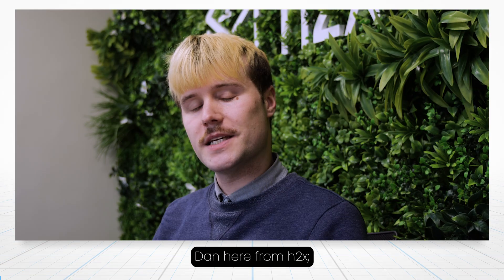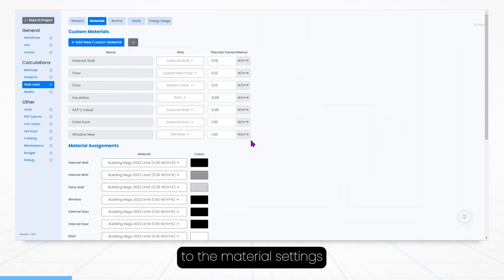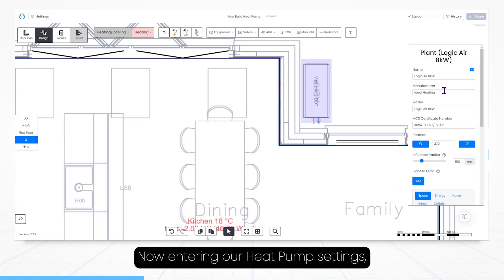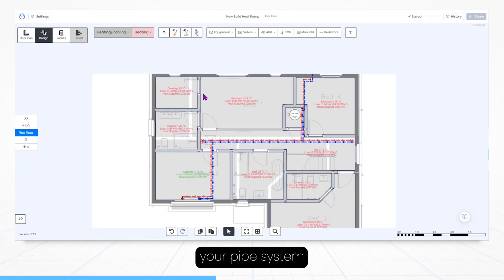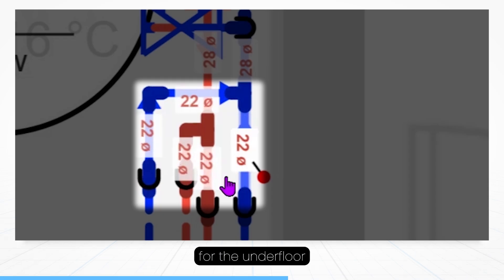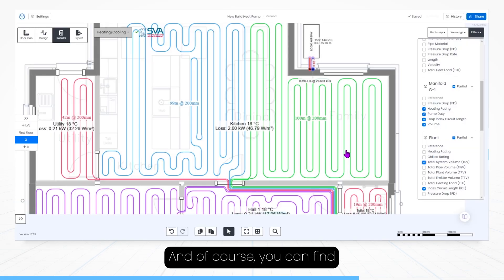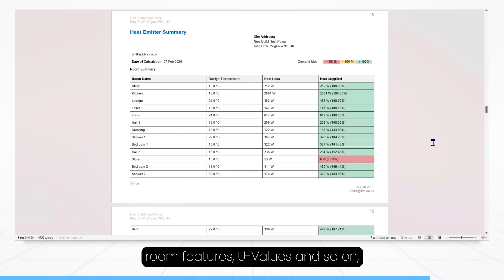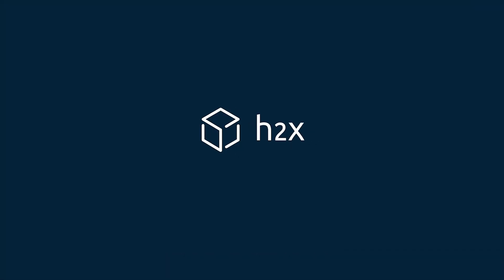Heat Pumps Unlocked - Domestic Heat Pump Design With h2x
See how to design a heat pump system on a new-build property with h2x design software.

00:00 - Intro
00:22 - Project Setup
01:24 - Heat Loss drawing

System Design:
02:17 - Placing our Heat Pump and Hot Water Cylinder
02:48 - Drawing Pipes and adding Risers
03:06 - Adding a Diverter Valve
03:20 - Adding our Radiators
03:40 - Adding our Underfloor Heating Manifold
03:47 - Drawing our UFH Exclusion Zones
03:58 - Adding our rooms to our UFH Manifold
04:04 - Using UFH Loop Partitions

Results & Calculations:
04:14 - Calculating Results
04:20 - Pipe Calculations
04:53 - Heat Pump Calculations and Index Circuit
05:15 - Manifold & Loop Calculations

Exports:
05:53 - PDF Drawing Sets
06:20 - System and Heat Loss/Load Report
06:59 - Bill of Materials
07:24 - Outro